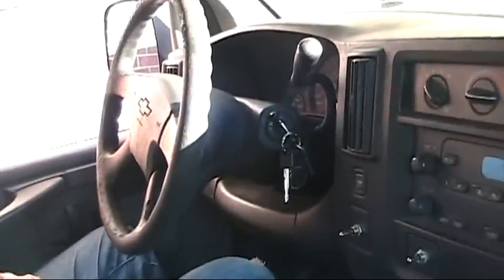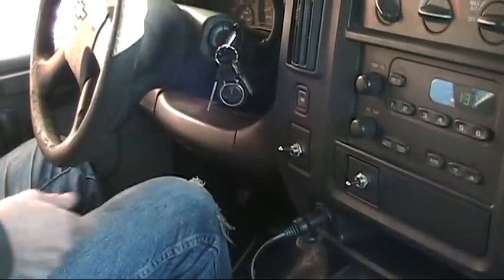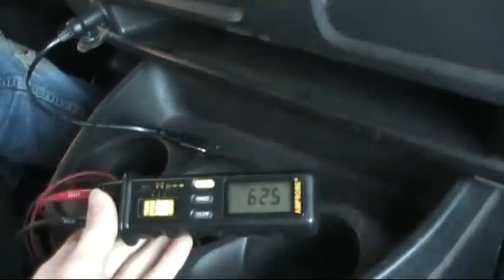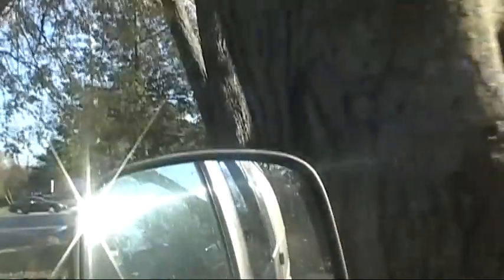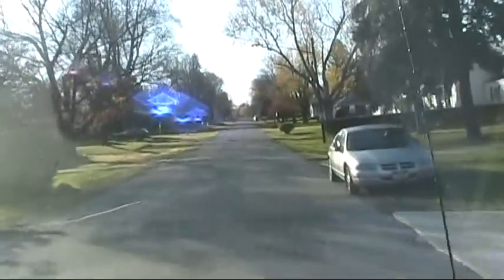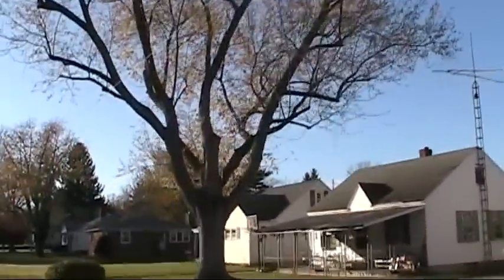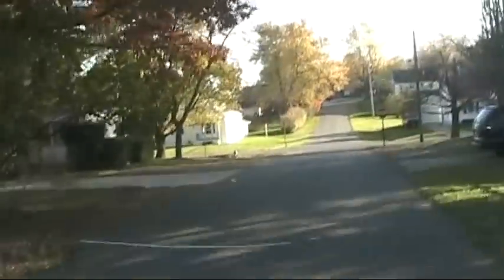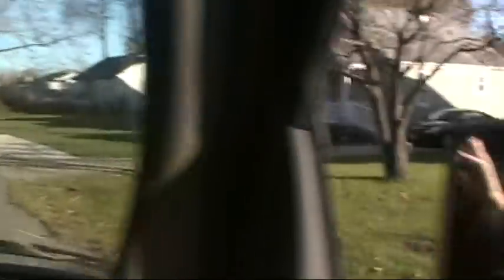Driving Chevy Express EV Conversion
Finally got the Electric Express van on the road, the ride was a little crazy. I apologize for my bad grammar and camera work.

There were a few issues with the battery voltage falling too low. I should be posting a few more videos soon.

For those that don't know the van uses a 3 phase 6 pole 15 HP motor, and a 100 HP 3 phase modified controller. DC voltage is 600 volts. The Batteries really aren't up for the job, running 50 X 12v batteries each 7 Ah for a total of 4.2 kWhr (yes I'm in need of better batteries)